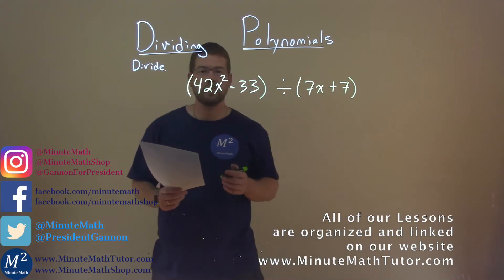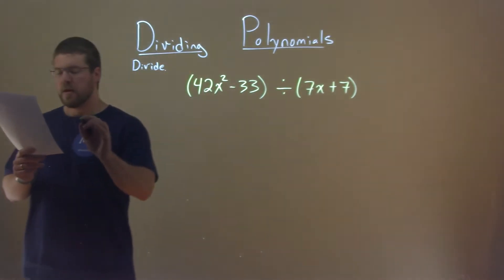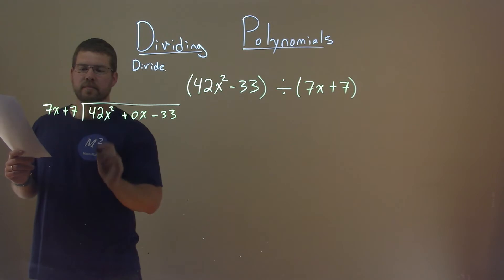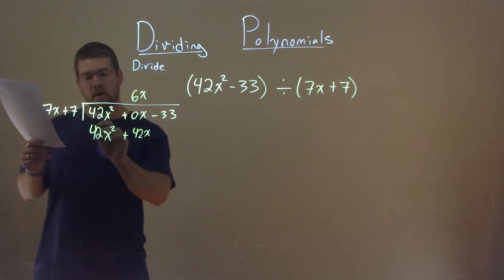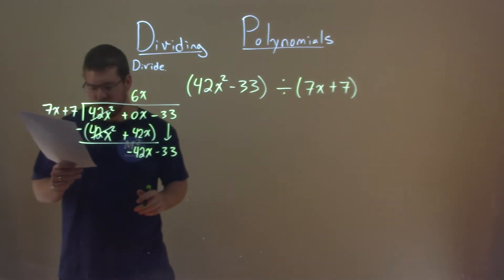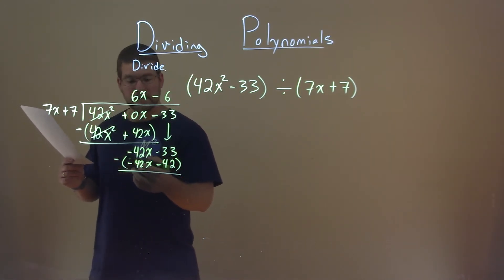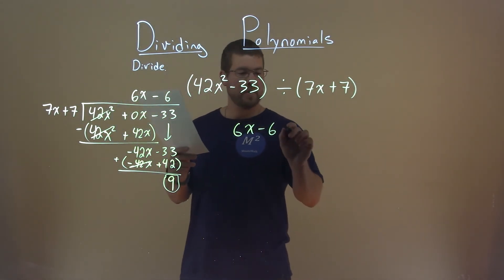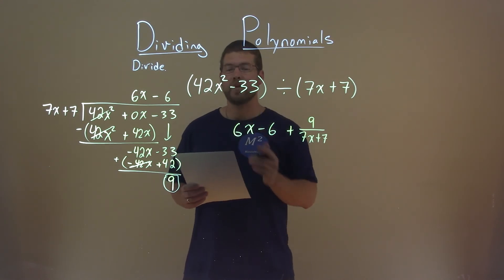Divide (42x^2-33)/(7x+7)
Divide (42x^2-33)/(7x+7). Divide. In this free online math video lesson on Dividing Polynomials we divide. We learn how to divide (42x^2-33)/(7x+7). We can use synthetic division or long division.